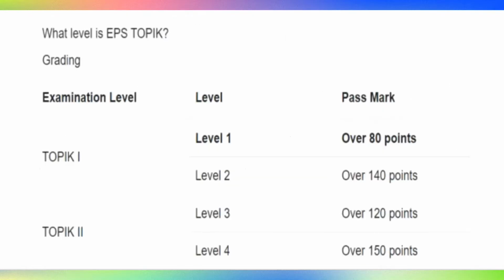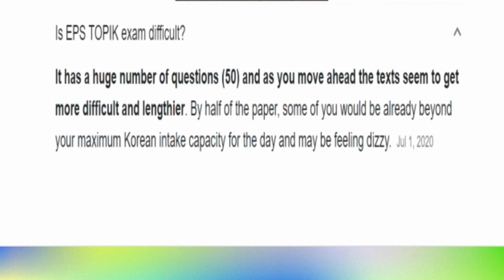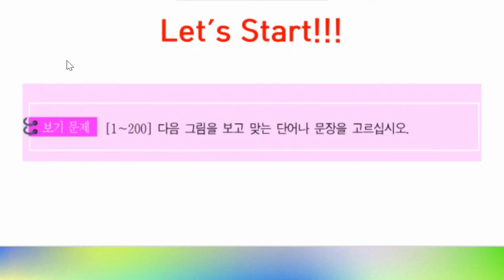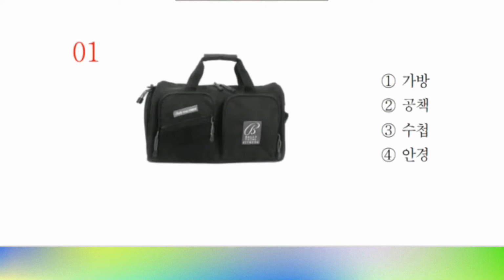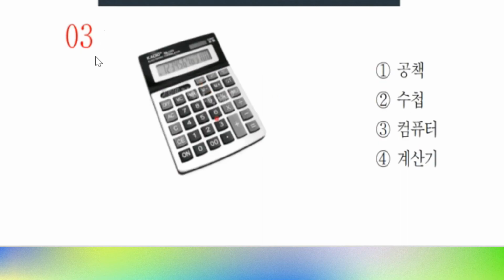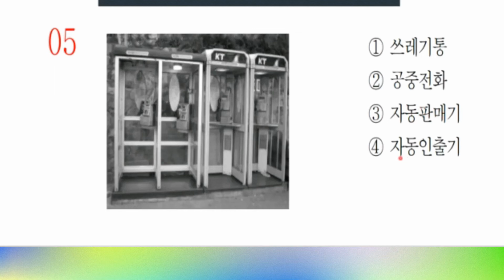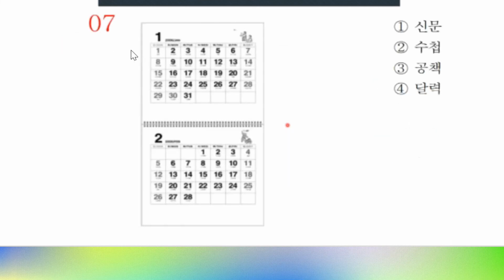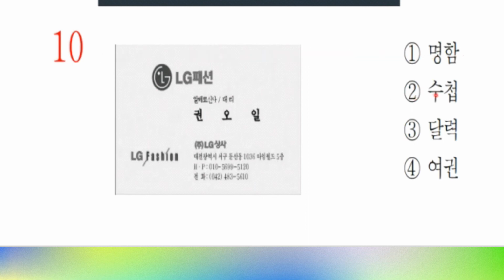EPS-TOPIK PRACTICE ANSWERING PROBLEMS || LESSON 1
Abangan ang mga susunod pa na mga EPS-TOPIK LESSON videos.
Super easy lang ang EPS-TOPIK exam guys,,basta't aral lang kayo palage and focus to your goal. gawin nyo motivation ang malaking sahod namatatanggap nyo after investing time in studying korean.